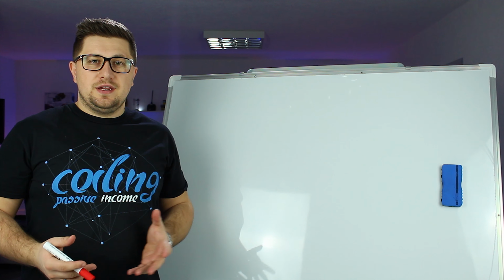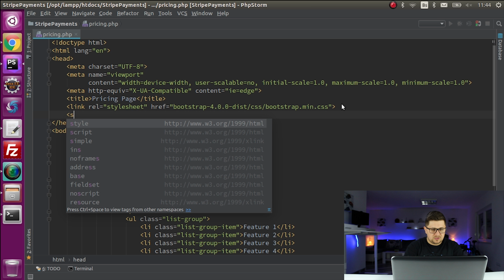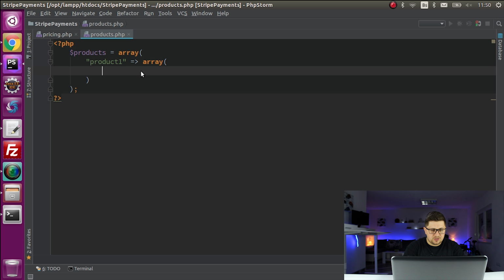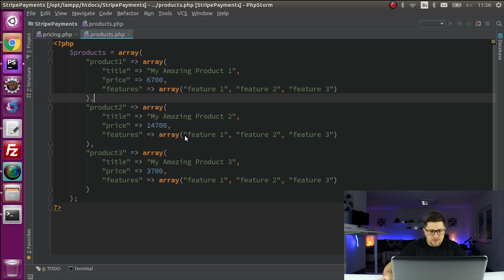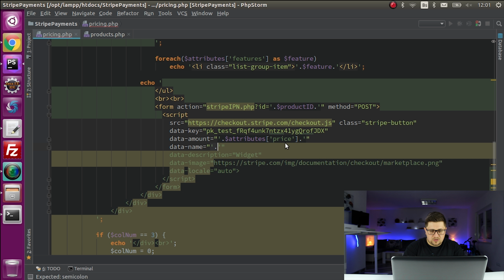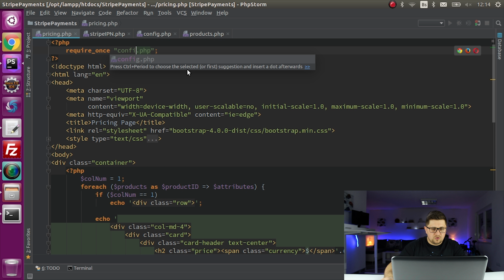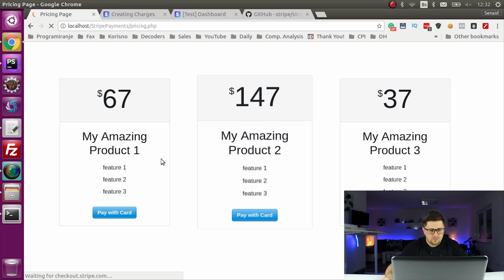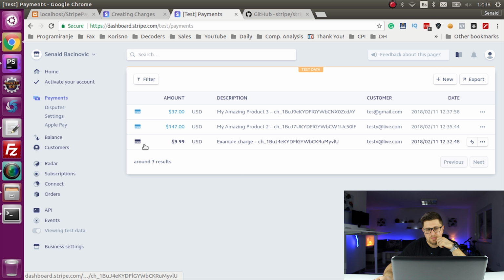Stripe Integration Tutorial Using PHP - Credit Card Payment Processing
In this Stripe Integration Tutorial, you will learn how to process Credit Card Payments Using PHP.

👉 ABOUT VIDEO 👈
It is PHP & Stripe API Tutorial For Beginners.

In this tutorial you will learn how to:
- create dynamic pricing page
- use stripe.js to verify credit card information
- process credit card payments using PHP

In conclusion, once you watch this video tutorial you will know how to create Stripe Integration Using PHP on your website to sell anything you would love to.